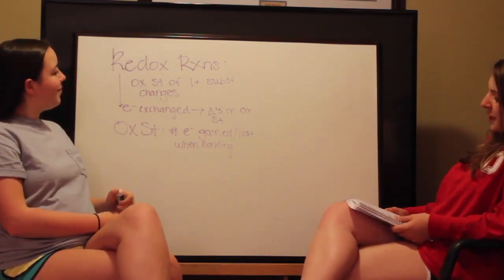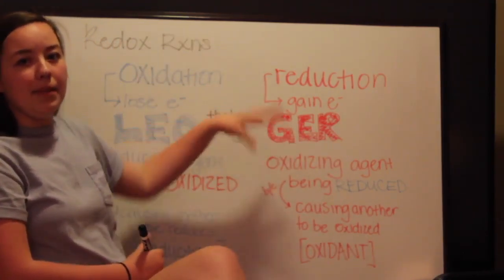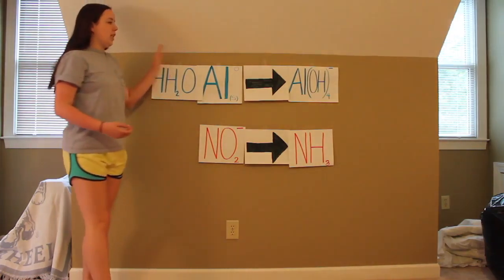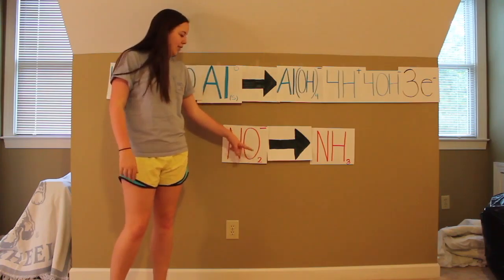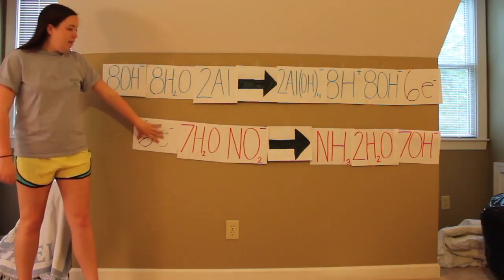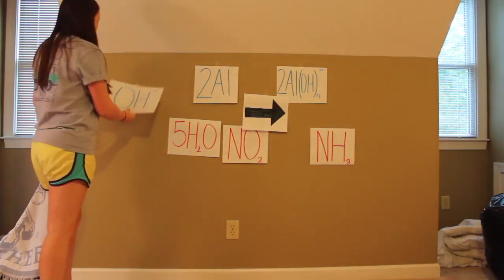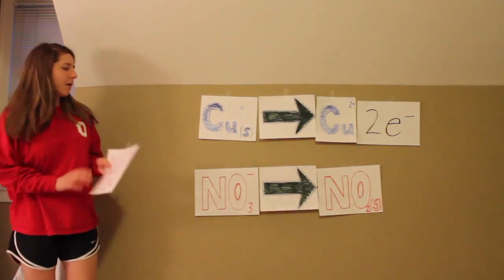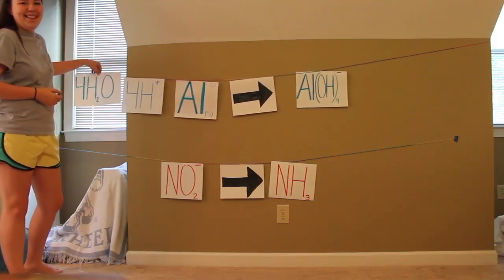REDOX Reactions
Emily and Victoria's Chemistry Project 2016